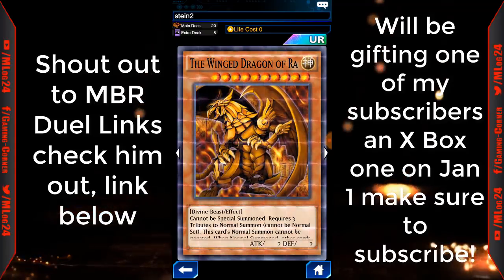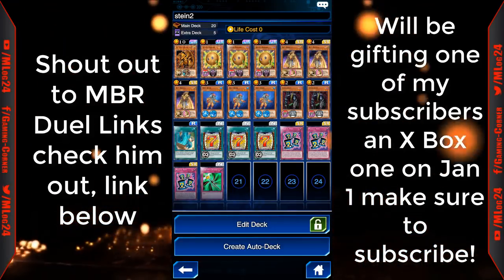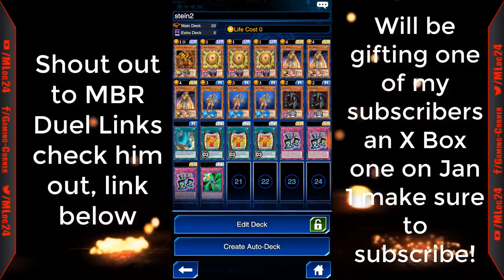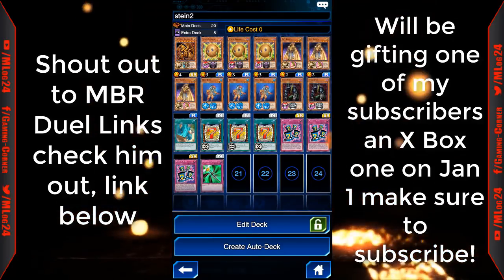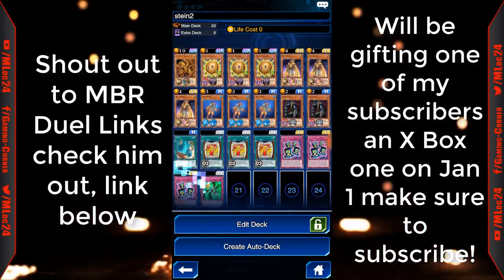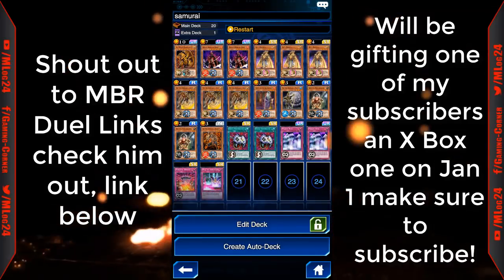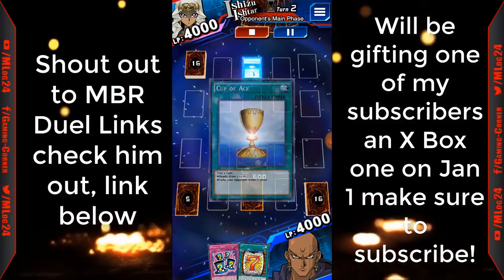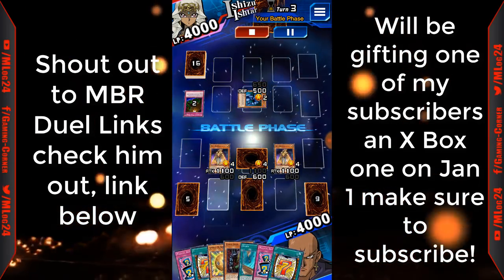Yu-Gi-Oh | Duel Links | Winged Dragon of RA | Deck | Profile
Check out this very creative The Winged Dragon Or Ra Deck profile! Could this be the best Ra deck? Don’t forget to let me know if you want a shoutout in the comment section.